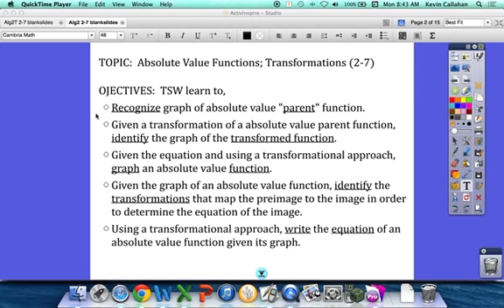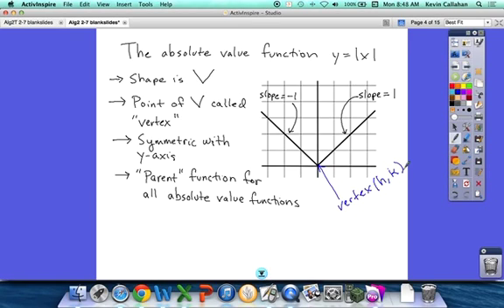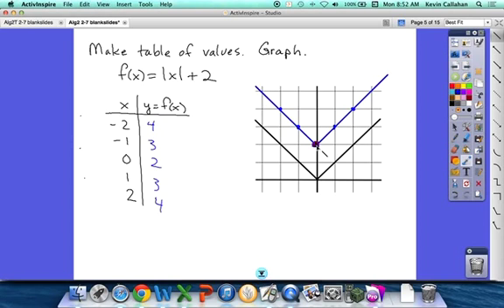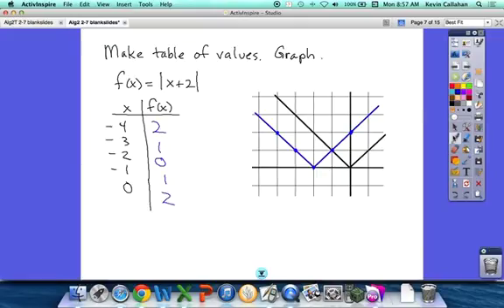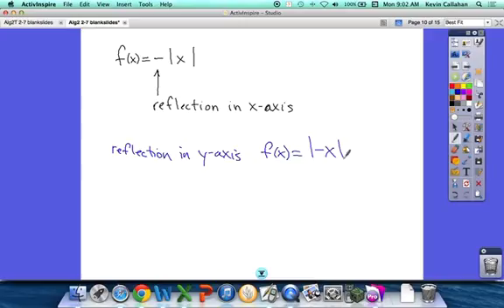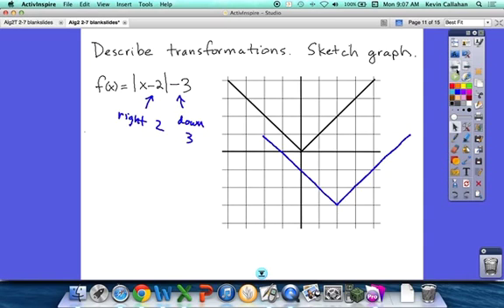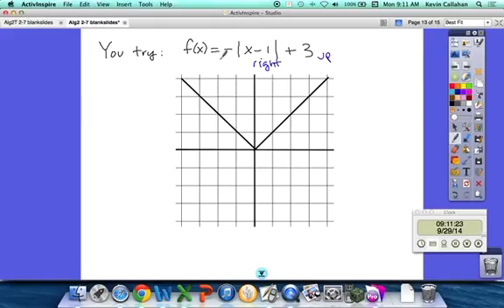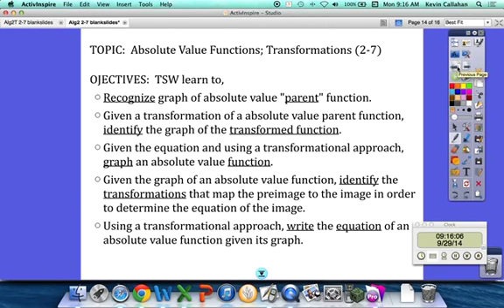Alg2 2 7 video